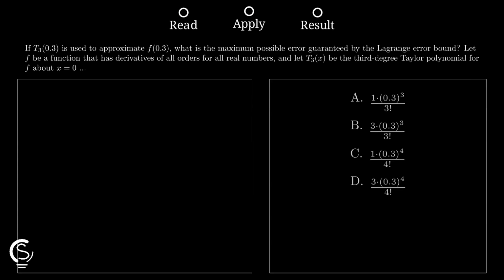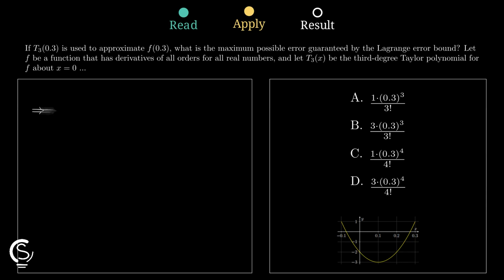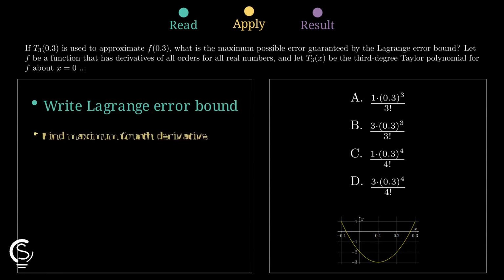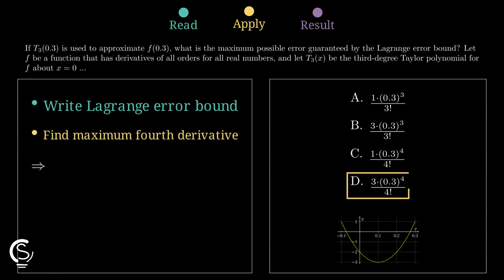2025 AP Calc BC Question 90 - Lagrange Error Bound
Detailed step-by-step solution for the 2025 AP Calculus BC Question 90 focusing on Lagrange Error Bound. We analyze the fourth derivative graph to find the maximum error for a third-degree Taylor polynomial approximation. If T3(0.3) is used to approximate f(0.3), what is the maximum possible error guaranteed by the Lagrange error bound? Let f be a function that has derivatives of all orders for all real numbers, and let T3(x) be the third-degree Taylor polynomial for f about x=0. The graph of y=f(4)(x), the fourth derivative of f, is shown for 0â ¤xâ ¤0.3. Want more AP practice?